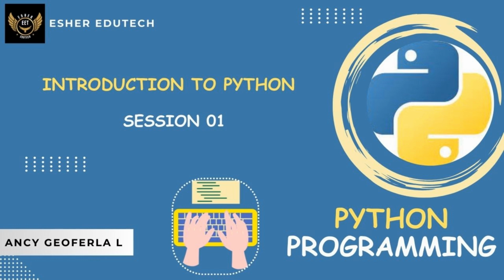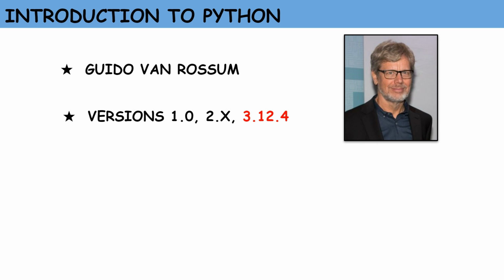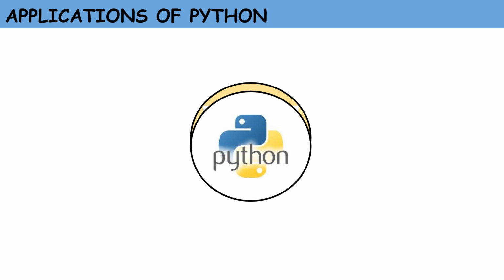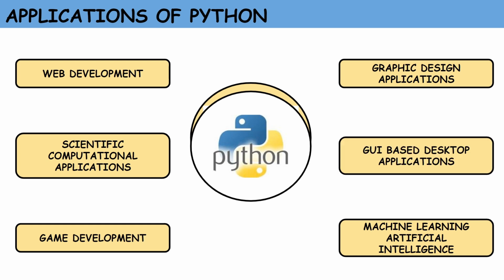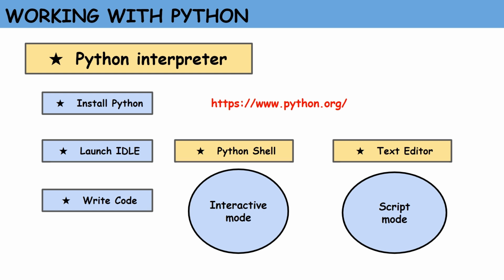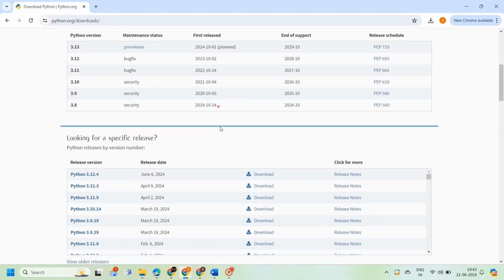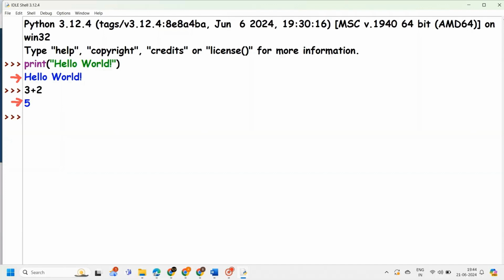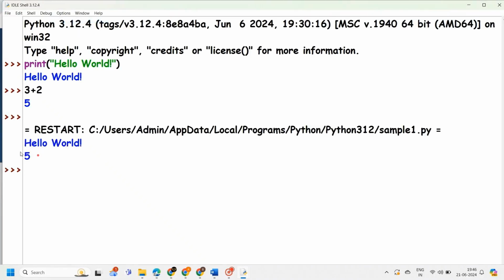01_Introduction to Python | Python Programming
Python Introduction
Python installation
Interactive and Script mode